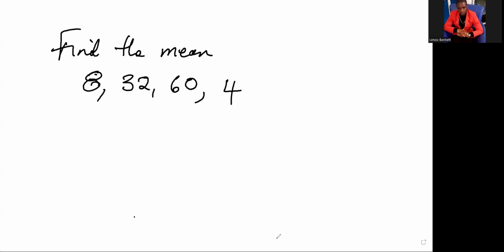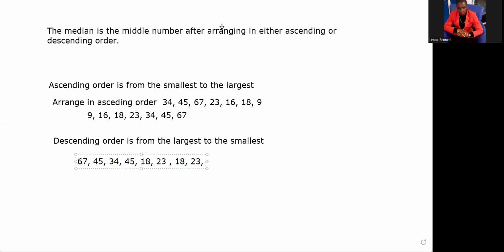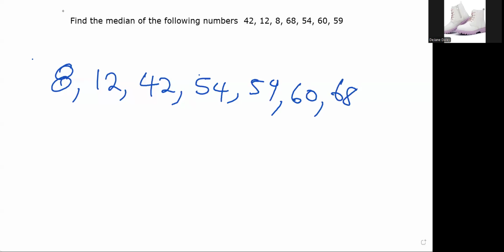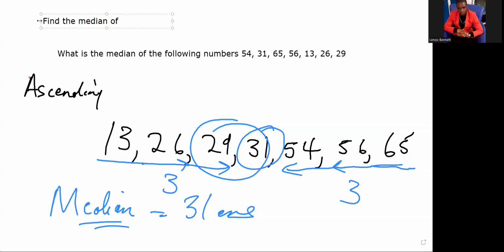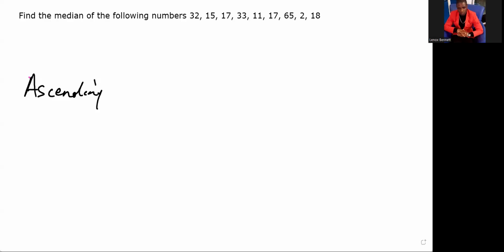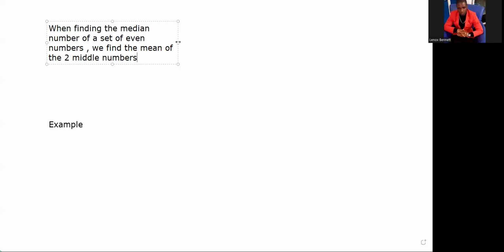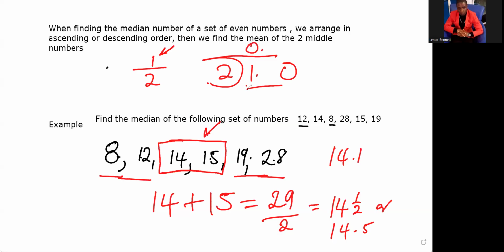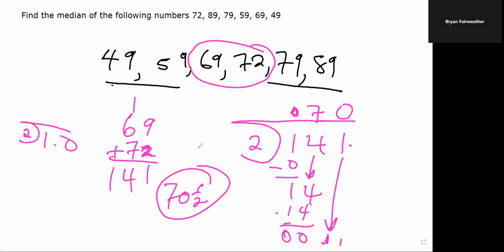PEP class Tuesday October 7, 2025